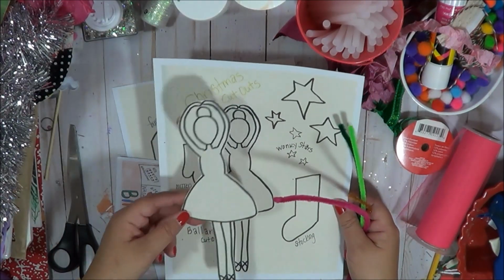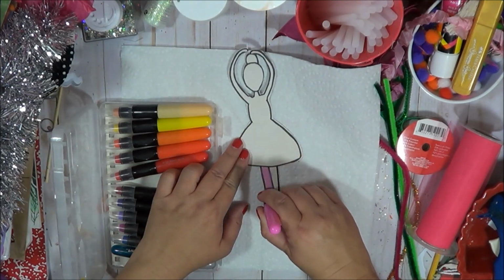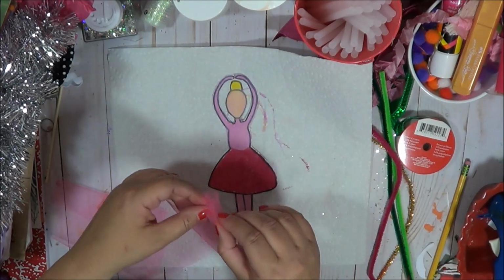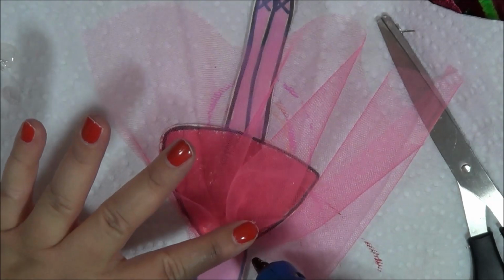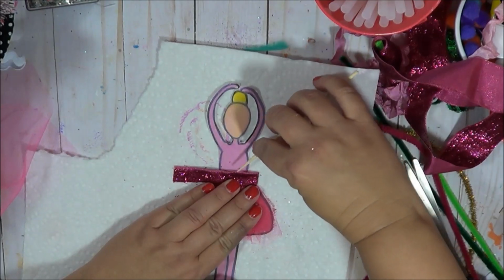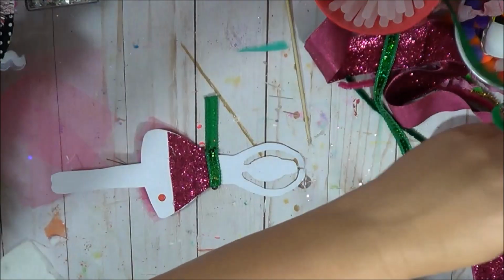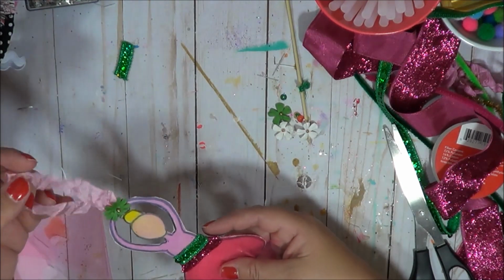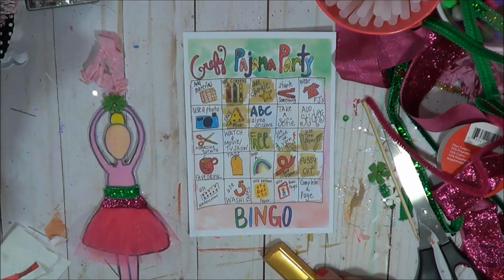CWR Crafty Christmas Pajama Party~ Paper Ballerina Ornaments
Welcome back to another video in the CWR Crafty Christmas Pajama Party! I first saw these paper ballerina ornaments in a magazine, I have held onto the picture knowing I would make them someday! These are so sweet to make with endless possibilities.